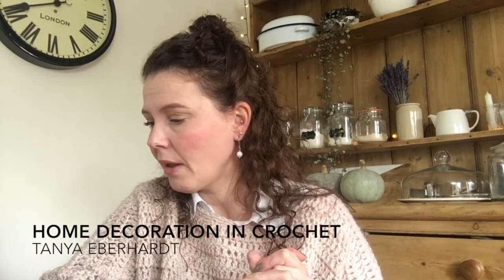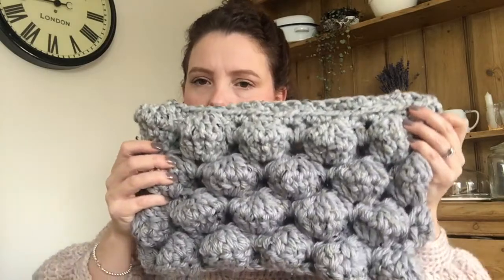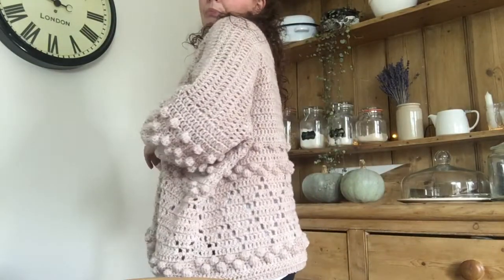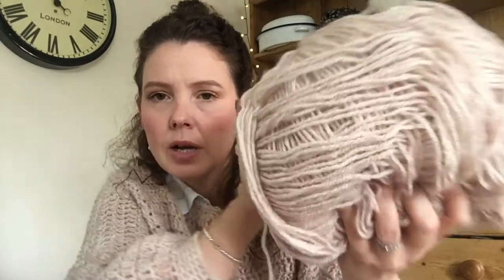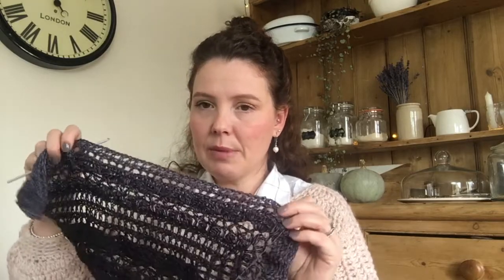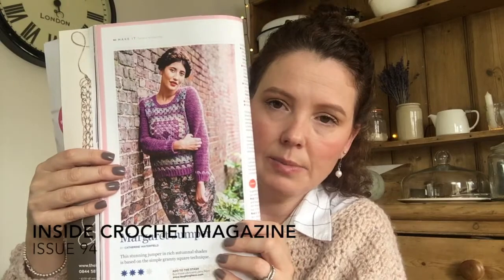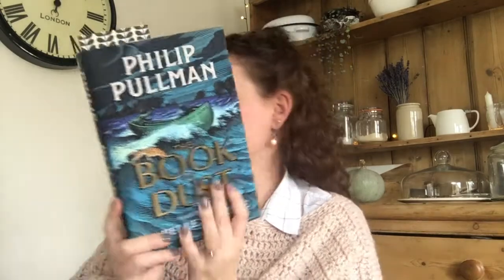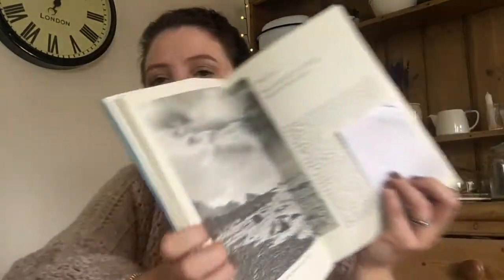Lululoves Crochet Podcast {episode 4} 1st Nov 2017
Episode 4 of the Lululoves Crochet Podcast.

Today I'm talking about Tea Cosies, Coasters, a Jumper design I'm working on and the books and TV I've been enjoying.